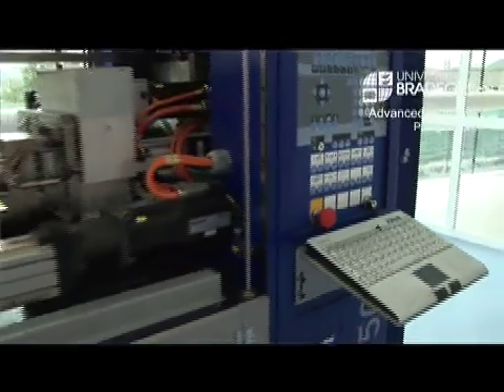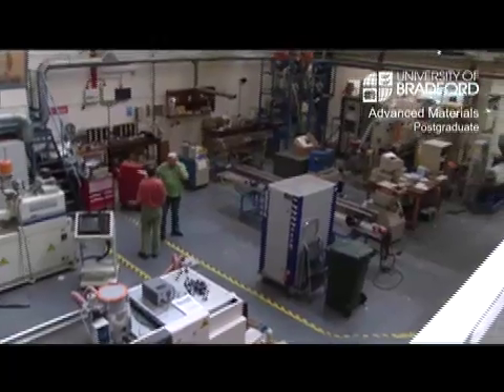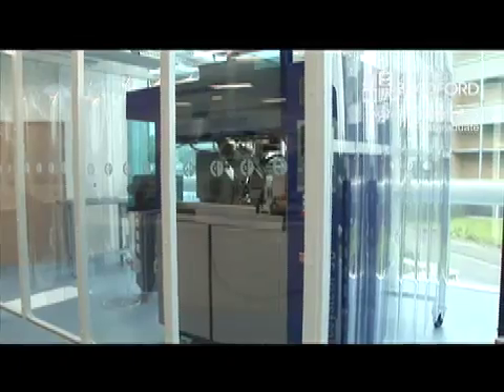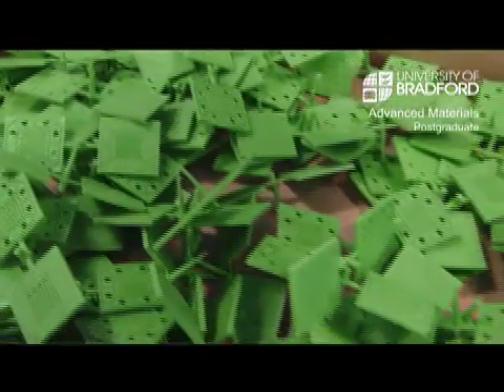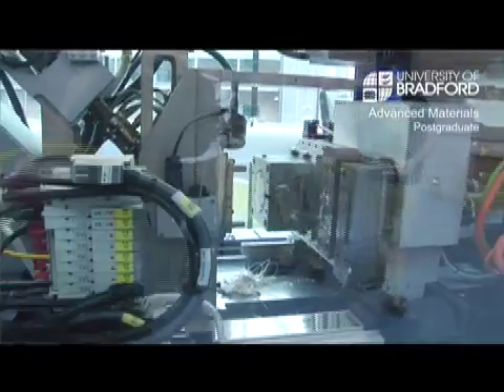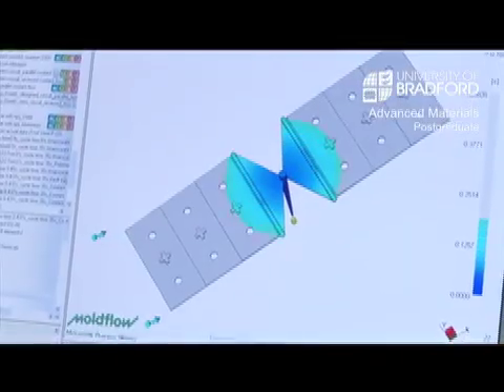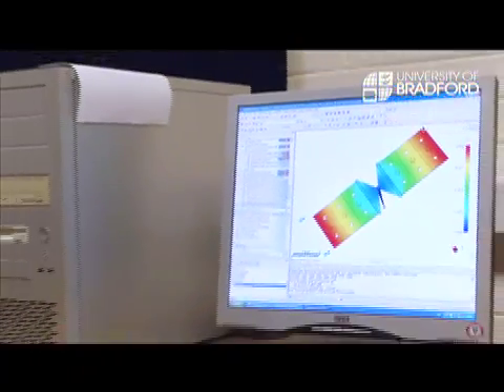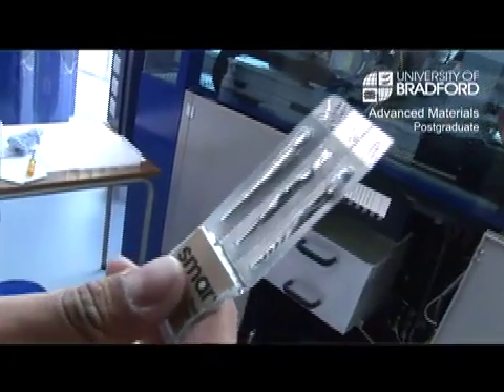MSc in Advanced Materials Engineering - SoEDT Bradford, UK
This new study programme is designed to meet the needs for graduates with specialist skills in materials science and engineering to support this emerging industry. The School of Engineering, Design and Technology of the University of Bradford is uniquely placed to deliver this programme. Its Mechanical and Automotive Engineering BEng programme is rated amongst the top 3 in the UK and it has an established record for excellence in research in polymers and materials engineering. Both areas were 5 graded at the last RAE and draw their strength from the combined expertise in the UK Interdisciplinary Research Centre (IRC) in Polymer Science & Technology, the Centre of Industrial Collaboration (CIC) in Polymer Engineering and the Engineering Materials Research Unit.